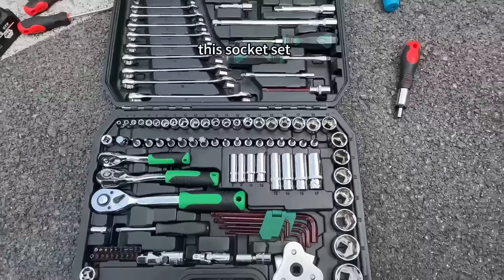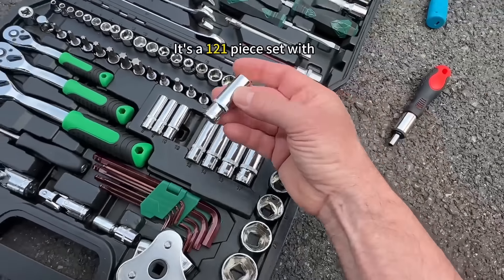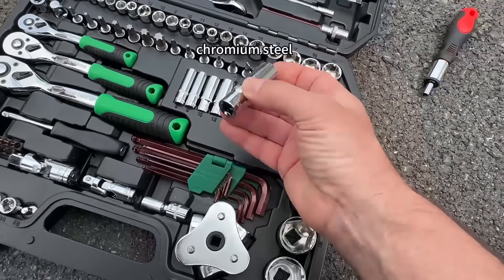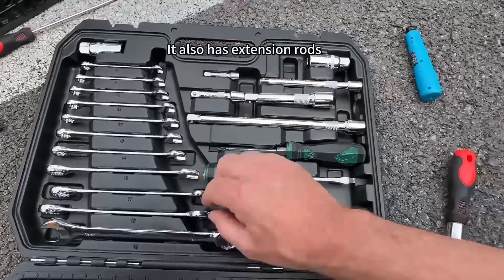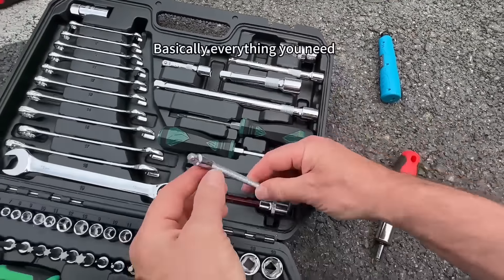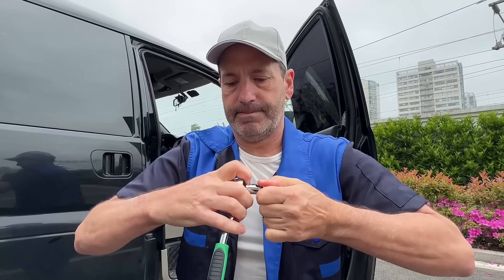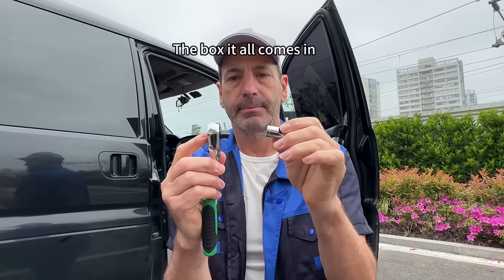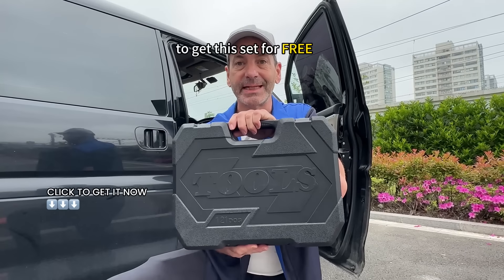🎉SURPRISE FROM TEMU! 🎁✨🔥Only for new app users with qualifying orders🎁